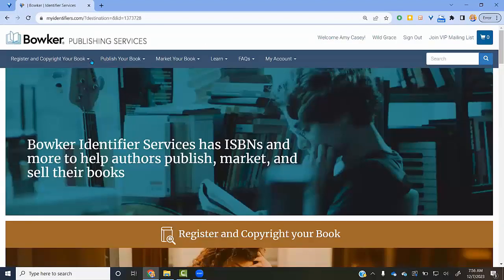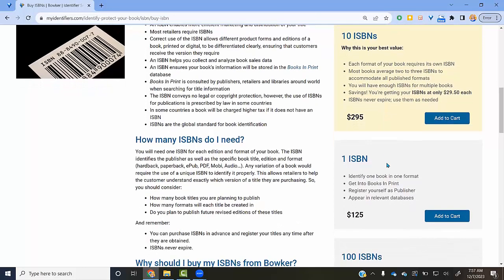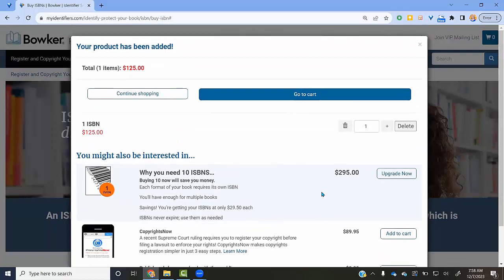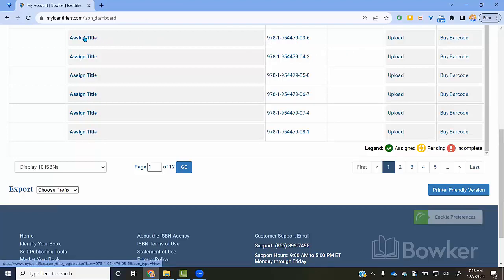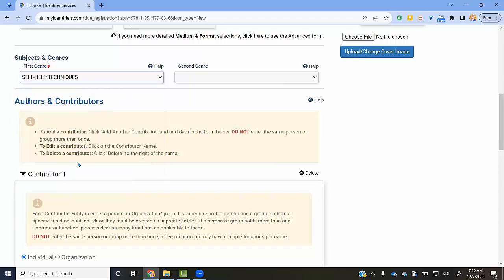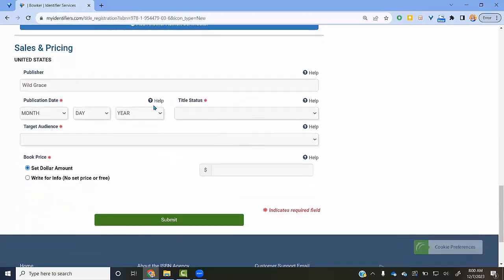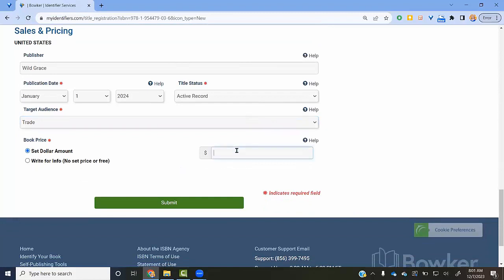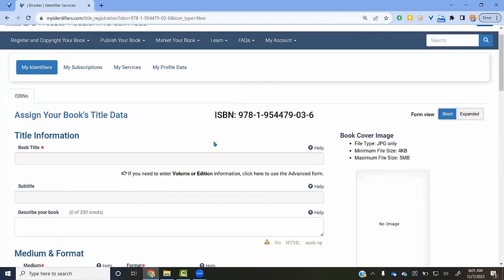How To Buy and Set Up an ISBN Number for Your Book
This video shows you how to create your ISBN for your book. It addresses all the decision points and how to decide how to proceed.
Congratulations on becoming an author!

If you need help with writing or publishing your book, please reach out.

Check out Unleash Your Inner Author Book Coaching: UnleashYourInnerAuthor.com
And the authors who have created their books: UnleashYourInnerAuthor.com/author-spotlight